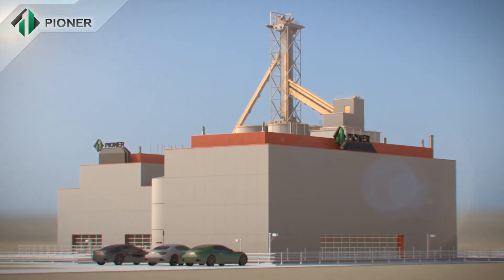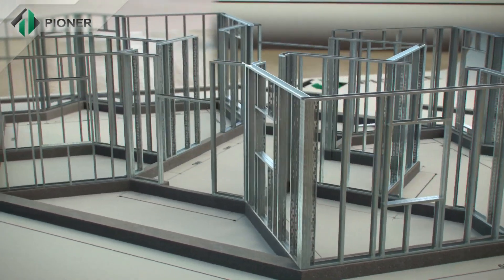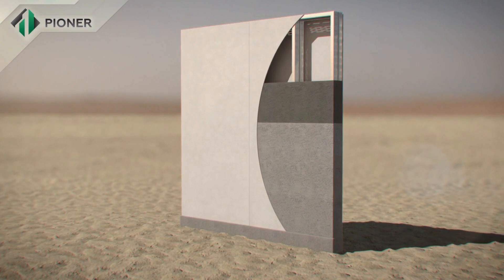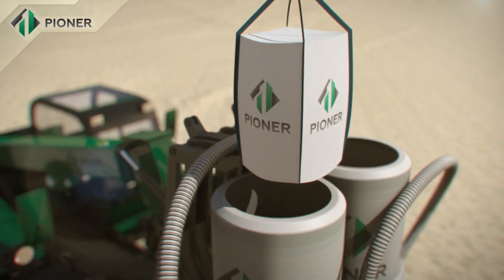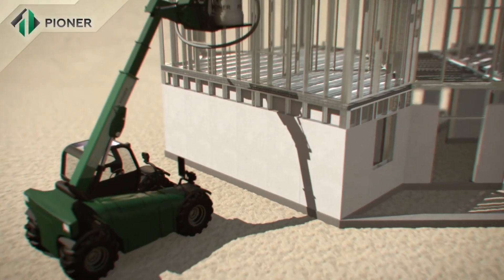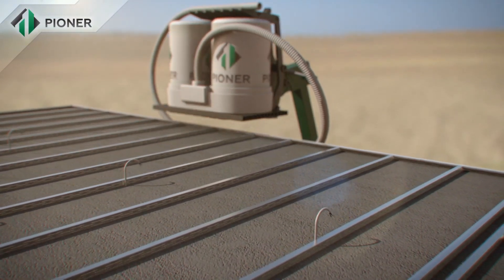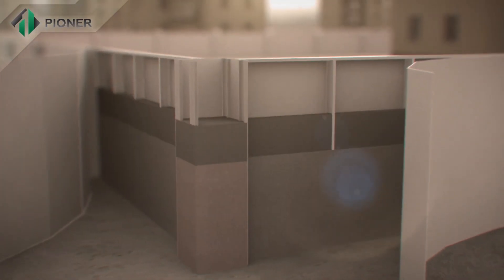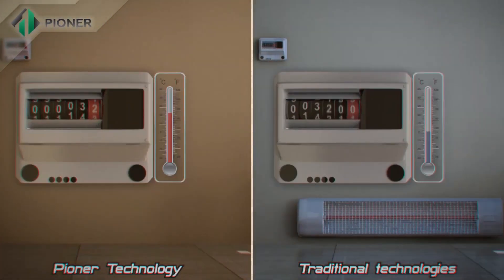Light gauge steel construction system with solid lightweight aerated concrete walls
Prefabricated steel building with rock wool insulation doesn't look like solid and durable construction system but in combination with lightweight aerated concrete infill with 600 kg/m3 density you can can get all benefits from prefab construction and conventional concrete/blocks construction system. Light gauge steel frame with fiber cement boards cladding and lightweight aerated concrete infill construction system will save your time and money.